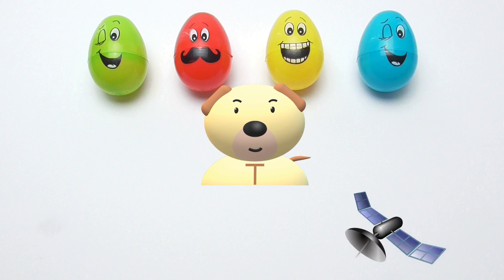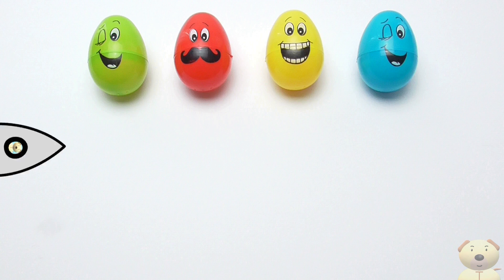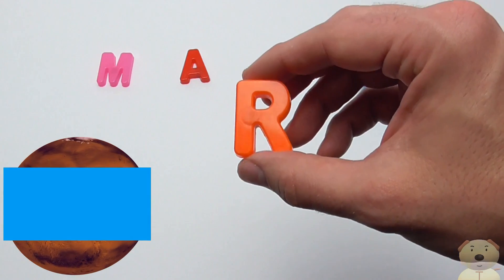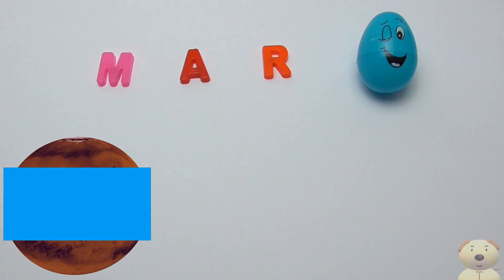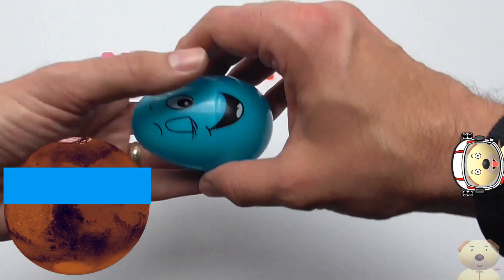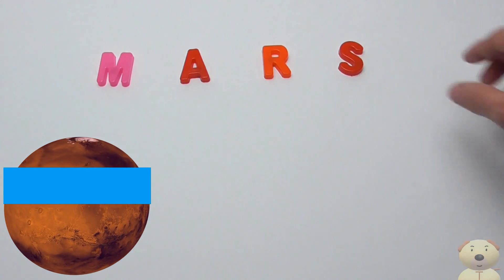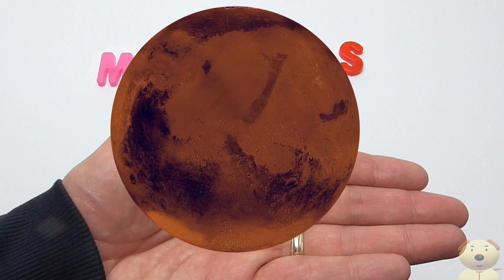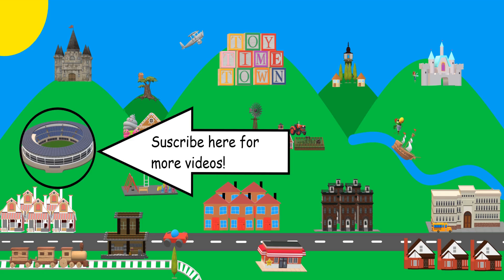Planets Facts Video for Kids | Space Facts | Educational Video for Children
Planets Facts Video for kids A quick kid-friendly guide to the solar system and planets - today's video is all about a Planet in our Solar System! We slowly reveal parts of a planet while learning a different fact for each letter. Learn fun facts about the Planet as you try to guess which object from the Solar System this is, before all the letters are revealed. Is it Saturn? Is it Jupiter? Or maybe it is Pluto! While kids have fun guessing, they will also learn interesting Space facts about the Planet. Children, Adults and families alike will find these bite-size videos about planets interesting and fun!

As always in Toy Time Town, as well as learning, have lots of fun!